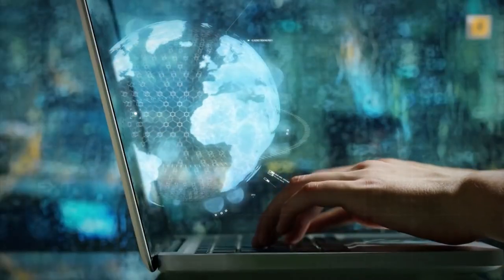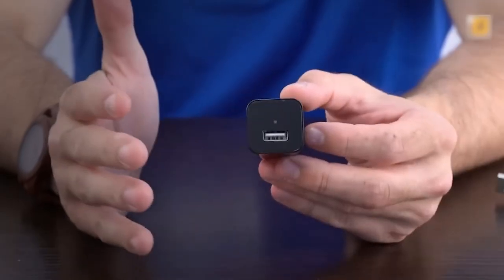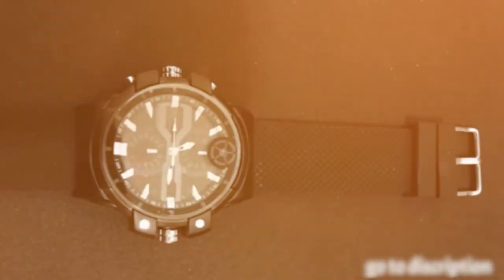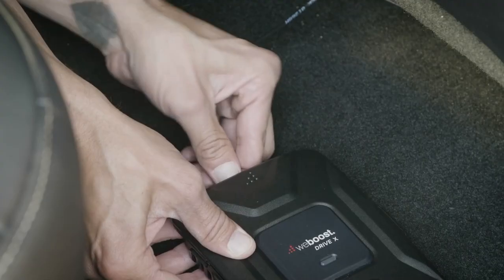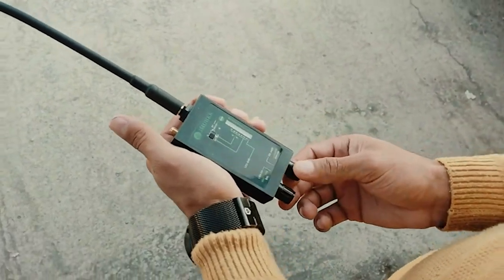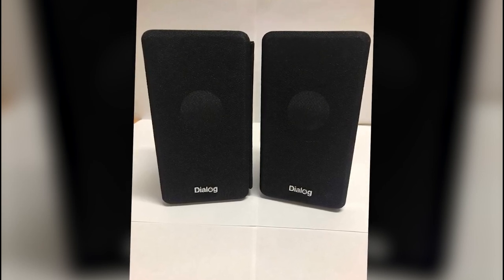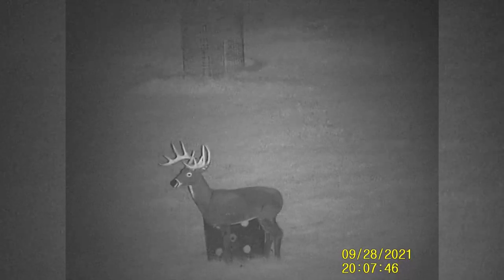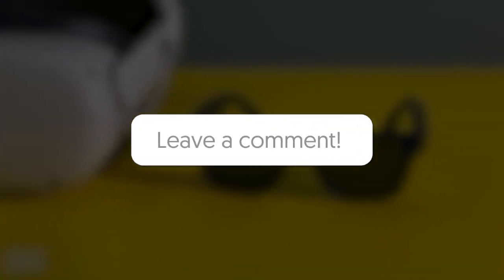10 Spy Gadgets Anyone Can Actually Buy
10 Spy Gadgets Anyone Can Actually Buy

00:00 - Intro
00:20 - IronKey Unhackable Flash Drive
1:10 - Charger Spy Camera
2:07 - Nightvision Super HD Smartwatch
2:46 - Spot GPS Tracker
3:40 - WeBoost Drive X
4:29 - Bug Detector
5:53 - Silent Ultrasonic Microphone Defeater
6:52 - Faraday Bag for Phones
7:29 - Night Vision Binoculars
8:29 - Ray-Ban Stories

Since most of us were kids, we have seen spy movies and loved every bit of it. One of
our favorite parts of these movies is the cool tools and gadgets they use for their
missions. Luckily, some of these spy gadgets can actually be acquired. That said, here
are ten spy gadgets you have got to own.

About Tech Verse
🎨 Written, voiced and produced by Tech Verse